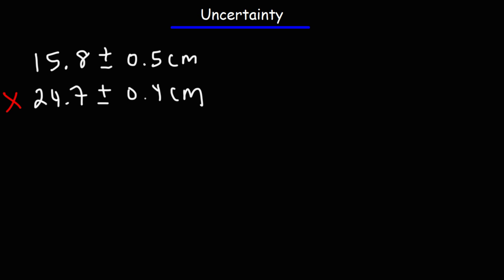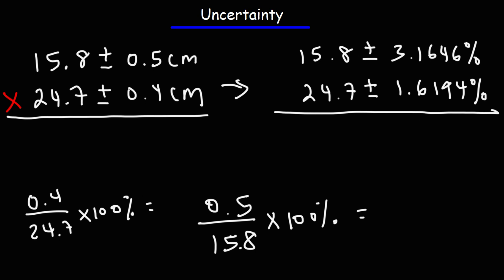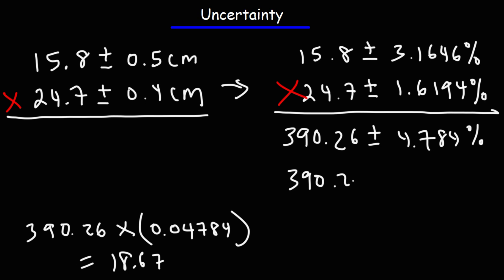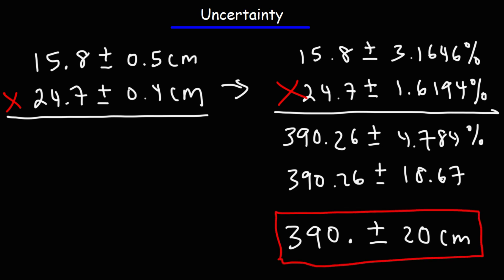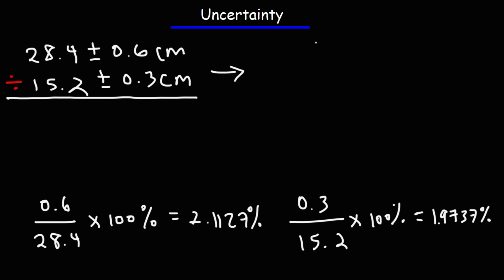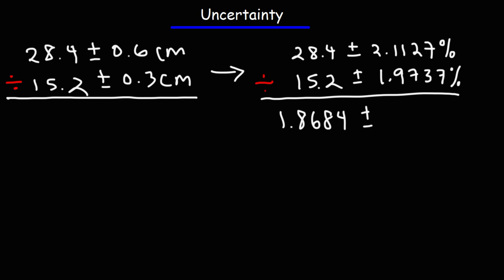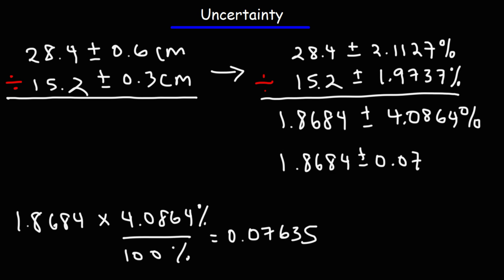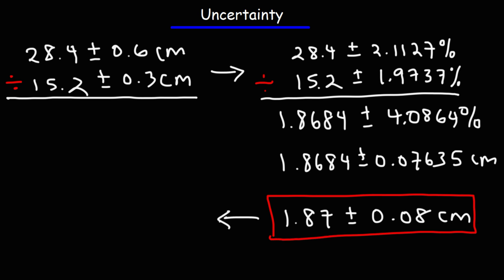Uncertainty - Multiplication and Division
This video tutorial discusses how to multiply and divide numbers with uncertainty values.